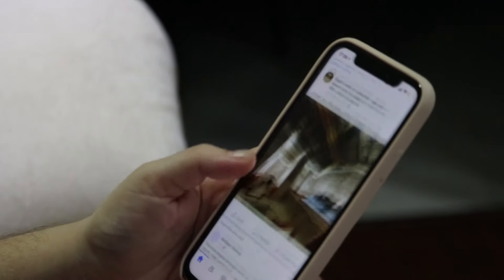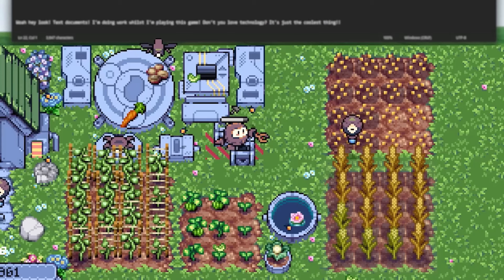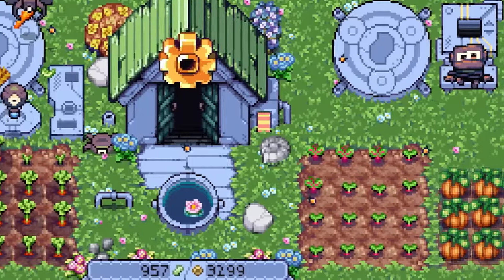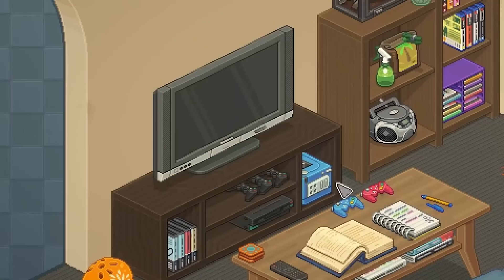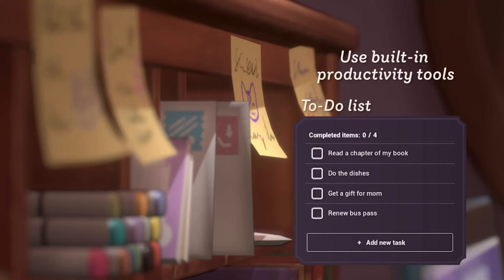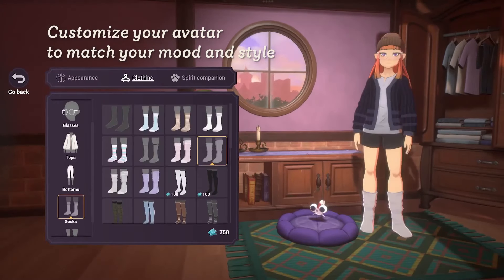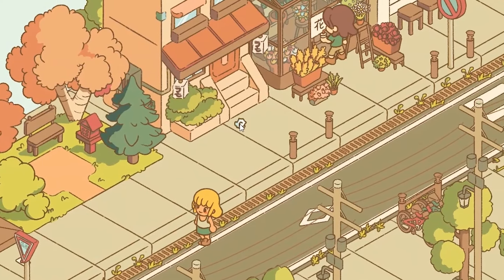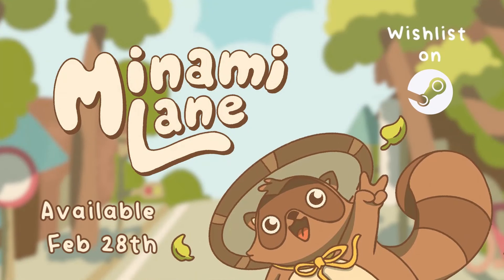4 Games For People With Short Attention Spans | Indie Showcase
Looking for some Indie Games that may be good for your short attention span? Whether it's a short game to play or something that will help you focus, we got it all for you in this indie game showcase!

00:00 - Intro
00:17 - Rusty's Retirement
01:25 - Unpacking
02:24 - Spirit City: LoFi Sessions
03:27 - Minami Lane

Edited by Chad